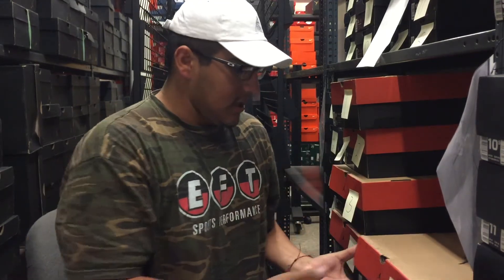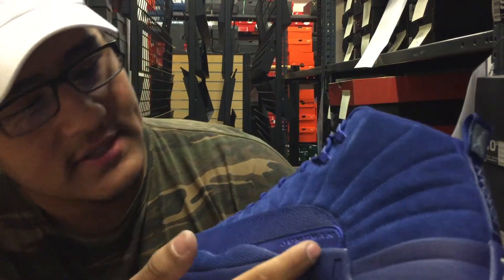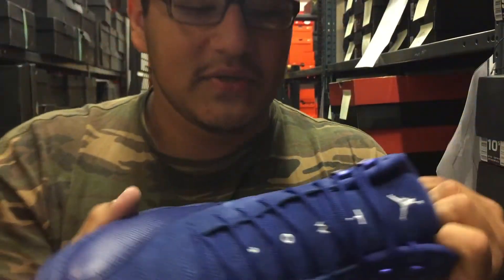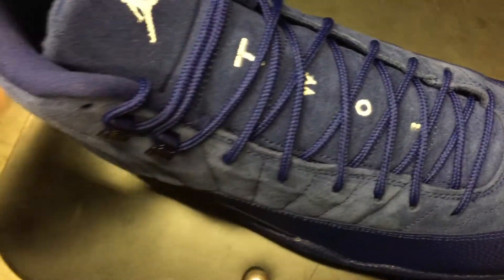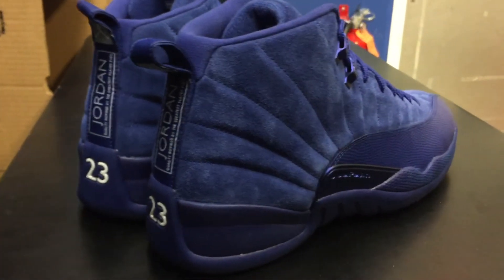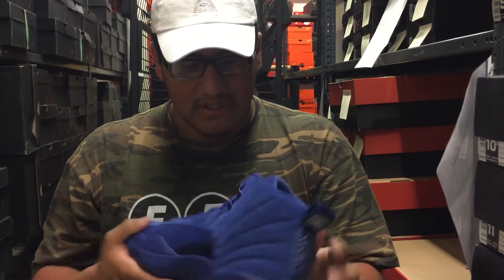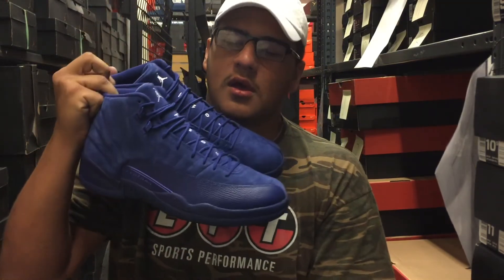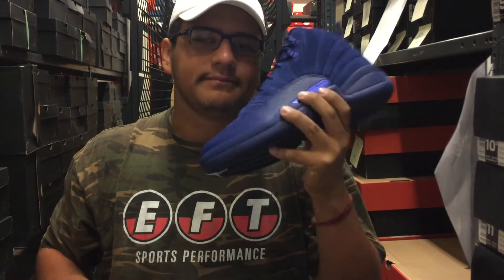EARLY(ish) UNBOXING OF THE ROYAL BLUE JORDAN 12'S!!!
Hope you guys enjoy an early (ish) unboxing of the blue 12's releasing this Saturday November 12th for a retail price of $190!